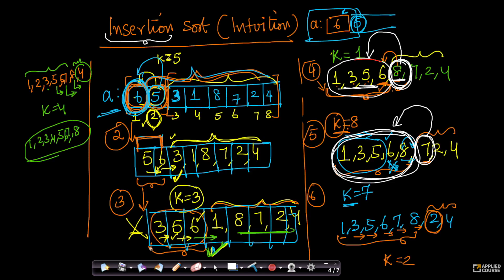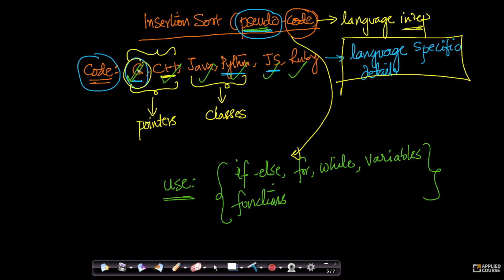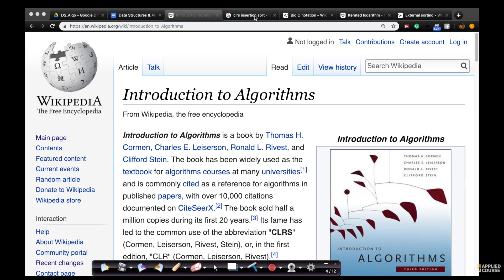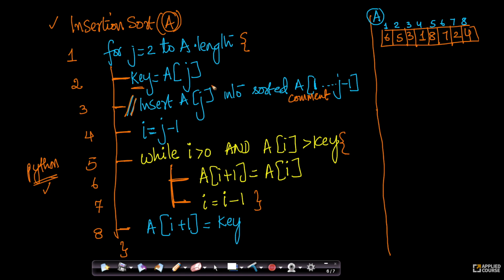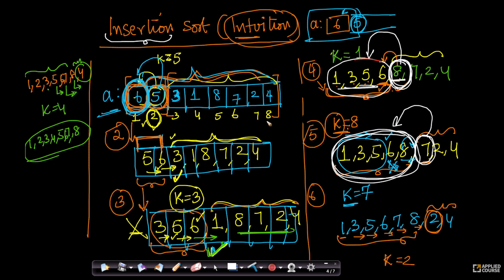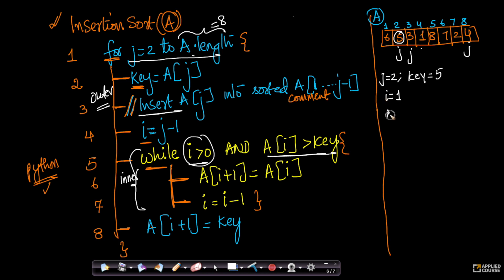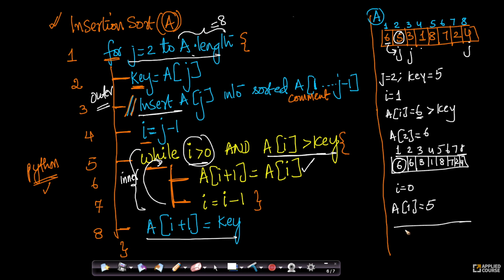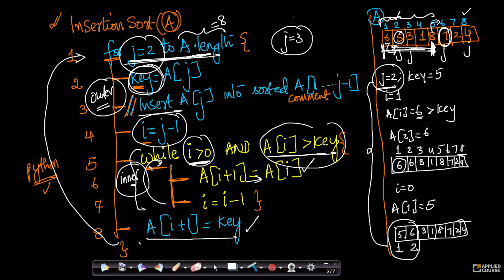Pseudo code | Insertion sort | Data Structures & Algorithms | Part-5 | Applied